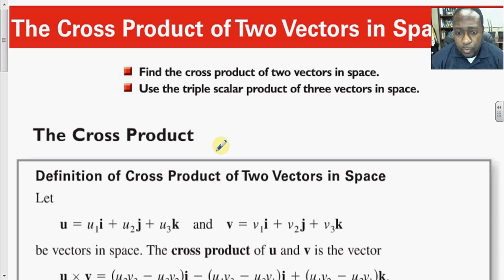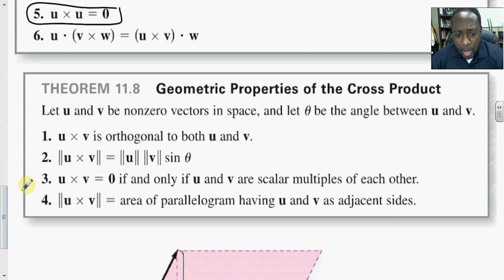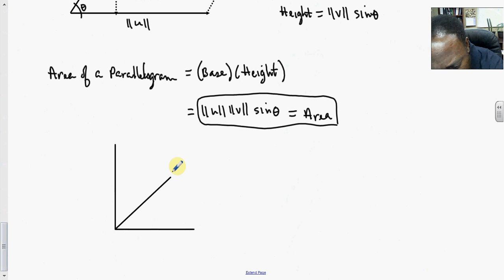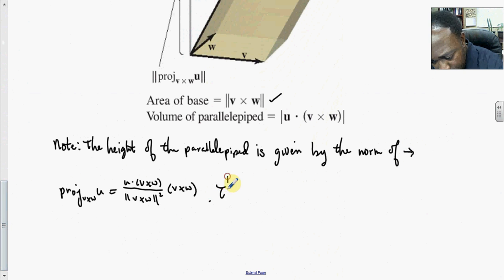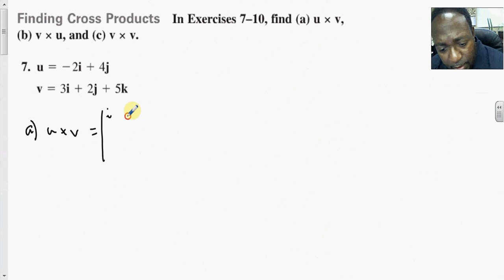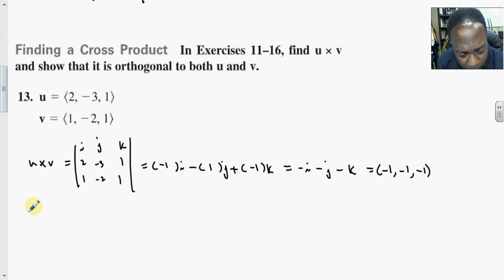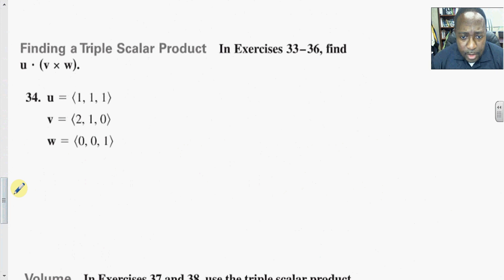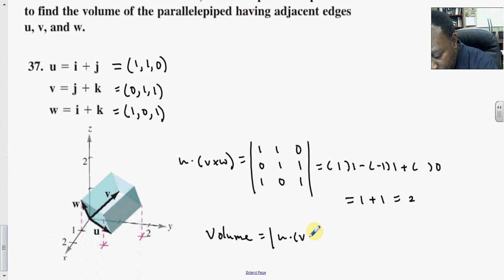11 4 The Cross Product of Two Vectors in Space